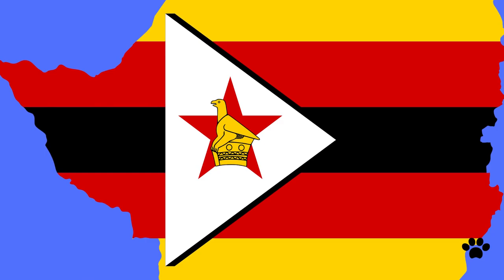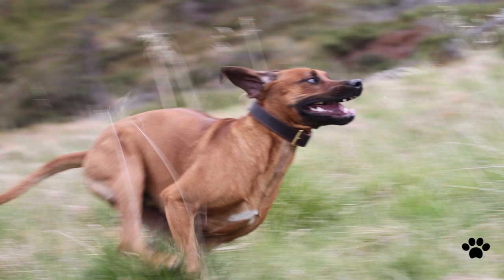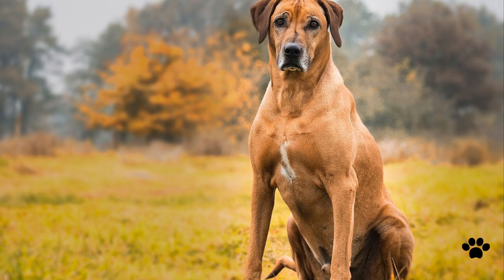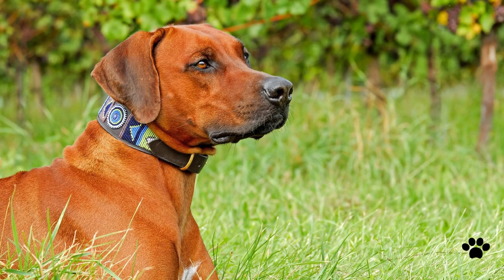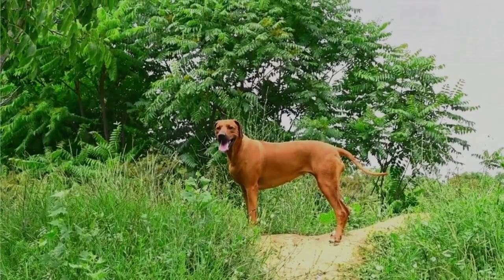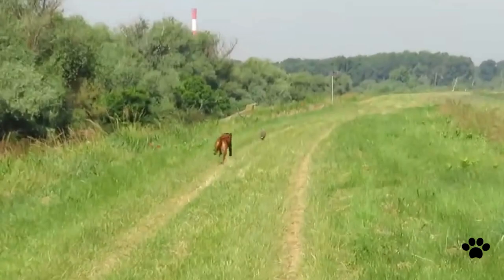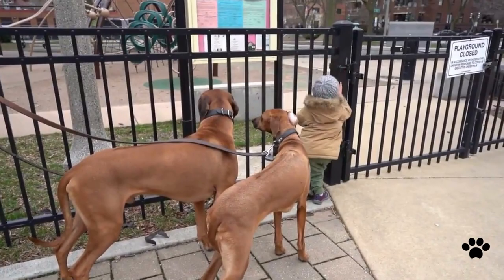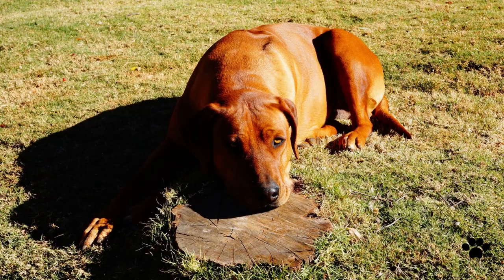Powerful Rhodesian Ridgeback-African Lion Hound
Powerful Rhodesian Ridgeback or African Lion hound is really extraordinary breed, it got its name from the ridge of hair along his back, Rhodesian Ridgeback dog was bred in South Africa, in New Zimbabwe, Rhodesian Ridgeback dog breed was bred from dog breeds brought Europe, the present video reviews Rhodesian Ridgeback unique qualities, which lies in their endurance in worst conditions, their loyalty, power and smartness, these dogs were lion hounds because they used to hunt lions, bears, and boars, the present video includes Rhodesian Ridgeback height, Rhodesian Ridgeback weight, Rhodesian Ridgeback bite force, Rhodesian Ridgeback temperament, Rhodesian Ridgeback colors, and Rhodesian Ridgeback personality. The video enables the viewer to know more amazing South African Dog breed. For more details please watch Powerful Rhodesian Ridgeback-African Lion Hound.